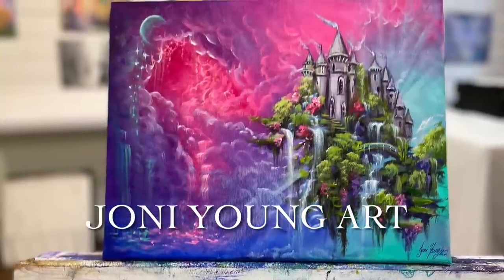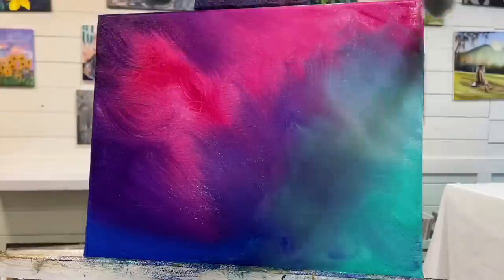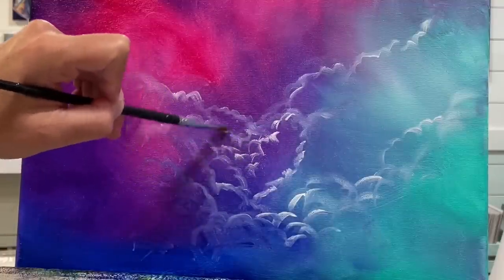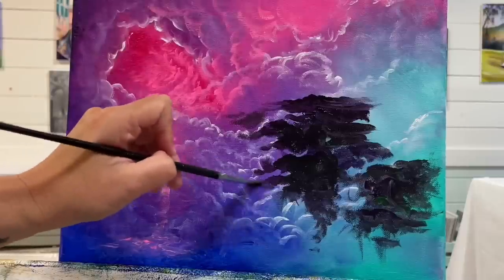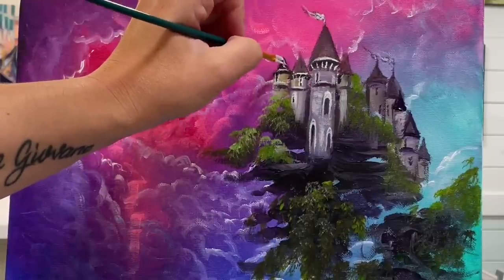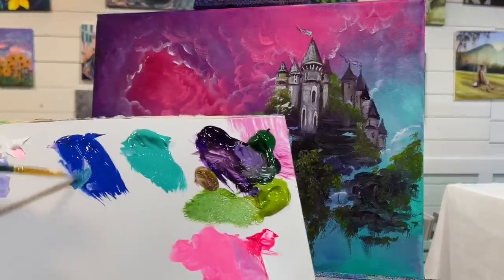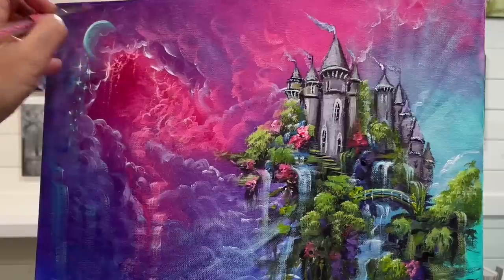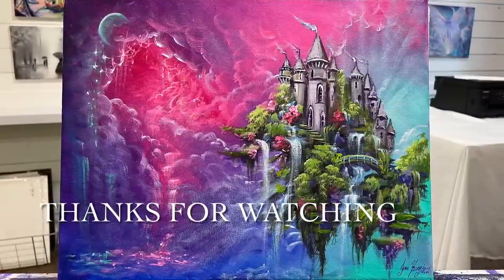How to paint “Floating Castle” Step by step tutorial in acrylic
Hi everyone and welcome back for another painting tutorial! Hope you enjoy this magical fairytale painting of a floating castle 🏰
Fee fee to follow along and paint with me, the following colours I used are:
Titanium white
Dioxazine purple
Turquoise aqua green
Sap green
Light olive green
Neon pink
Cobalt blue
Canvas- 11x14